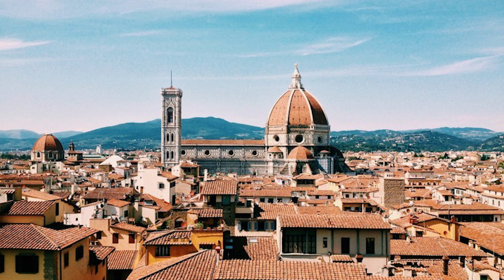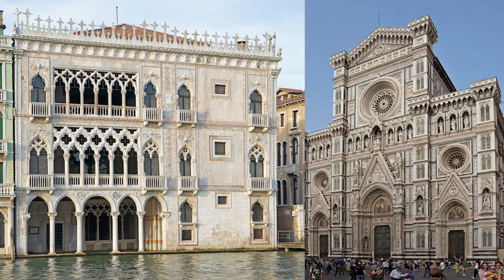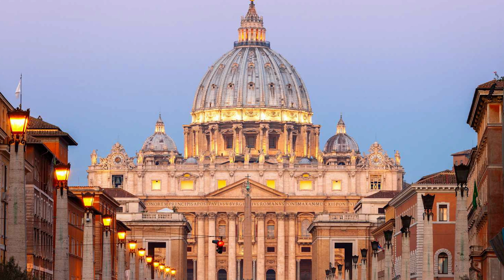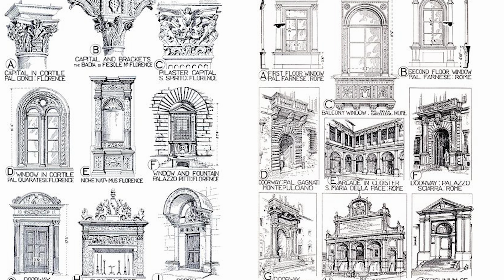Explore Unique Architectural Designs And Styles!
What are the different architectural styles?

Numerous architectural styles have developed over centuries and across different regions. Some of the most prominent architectural styles include:

0:00 Intro
0:18 Art Nouveau
0:46 Classical
1:09 Gothic
1:29 Renaissance
1:56 Baroque
2:24 Neoclassical
2:53 Victorian
3:20 Modernism
3:42 Postmodernism
4:10 Conclusion

types of architecture
different types of architecture
best architecture in the world
most beautiful architecture in the world
beautiful buildings in the world
most beautiful buildings in the world
is this the most beautiful building in the world
amazing buildings of the world
unique buildings in the world